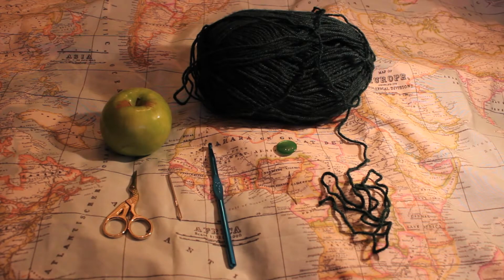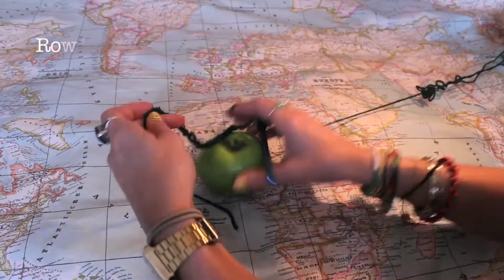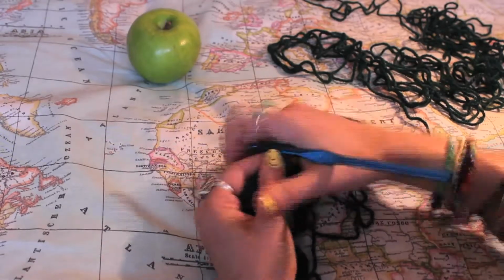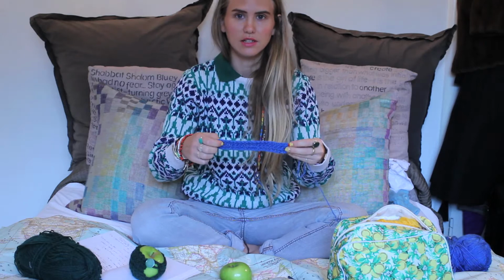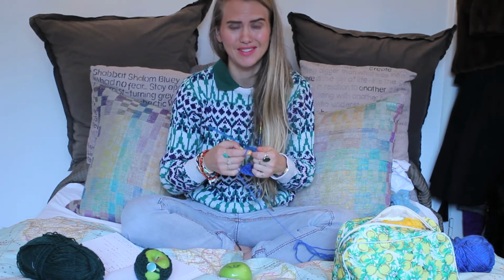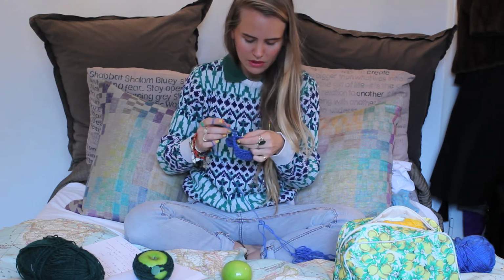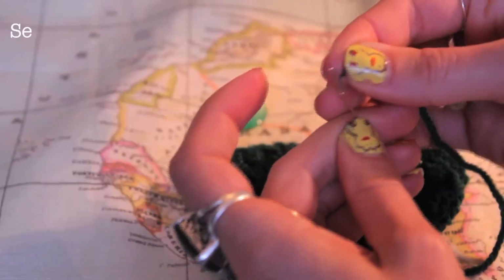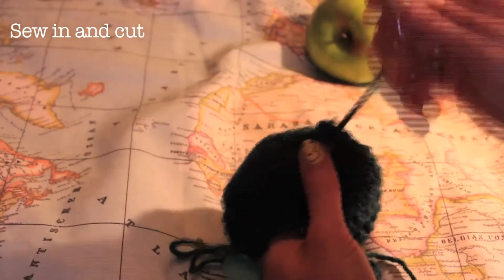Mariel Make DIY Crochet Apple Cosy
Does your apple get bruised in your bag? This just might be the solution. Cant be bothered to make it - order from my Etsy page. Click 'SHOW MORE'.

WEARING:
Outfit 1:
Denim Polka Dot Shirt - Primark
Lip Colour - Revlon Colourburst Lip Butter in Sorbet (number 053)

Outfit 2:
Green Polo Shirt - Abercrobie & Fitch
Jumper - vintage from my mother's wardrobe
Light Grey Jeans - Cheap Mondays

Brooke Sharkey.

(Thank you Brooke for allowing me to use your beautiful music)

PATTERN:

Make a chain of 26
Row 1 - Double Crochet into 26 stitches (into single thread part of stitch) [26 stitches]
Turn
Row 2 - DC26 (into double part of stitch), add 2 stitches [28 stitches]
Turn
Row 3 - DC28, add 2 stitches [30 stitches]
Turn
Row 4 - DC30, join to other end, DC30 again
Row 5 - Miss 1 stitch DC3, M1 DC3, until back to beginning [22 stitches]
Row 6 - DC 22 stitches
Row 7 - DC1 M1 DC2, M1 DC2, until back to beginning [15 stitches]
Row 8 - M1 DC1, until hole at the bottom is closed.
Pull wool through loop to secure.
Sew on button.
Make chain to fit over button. This will depend on your button size.
Link chain back to starting point and tie off.
Sew in and cut off extraneous threads.